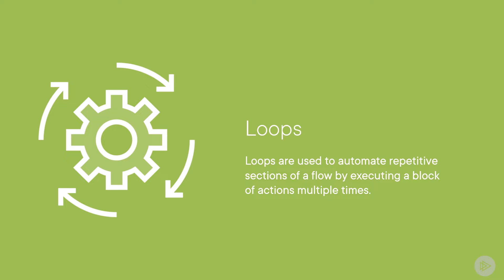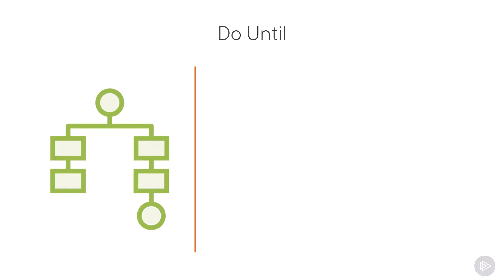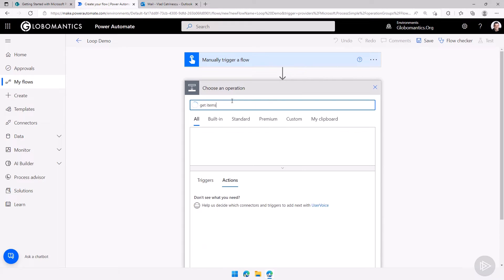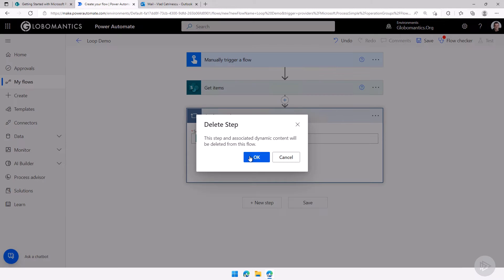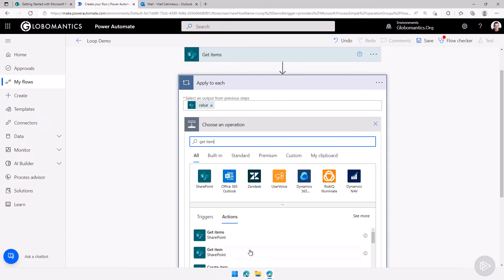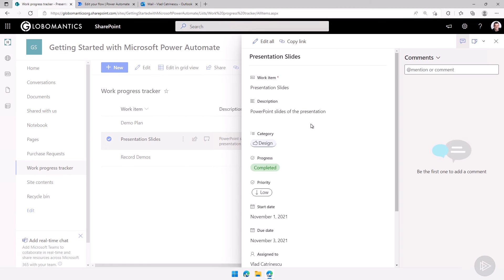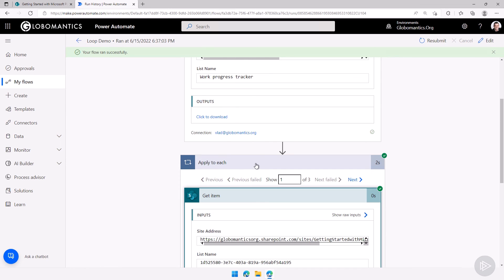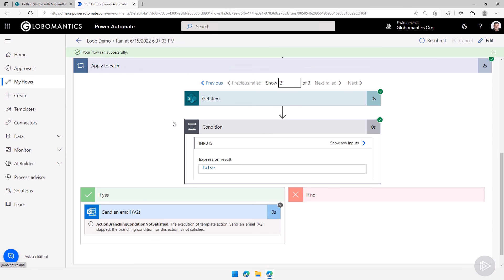Introduction to Loops in Power Automate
Do you want to create Power Automate flows that loop through multiple items? In this short clip from my Automating Business Processes Using Power Automate course on Pluralsight, you will see how to use the Apply to each loop in a real-life example!

FULL Course on how to automate business processes with Microsoft Power Automate 🔗

Chapters
0:00 Introduction to loops in Power Automate
1:35 Apply to each loop demo
7:14 Conclusion and learn more!
7:39 Outro